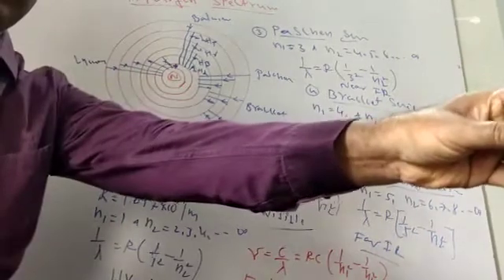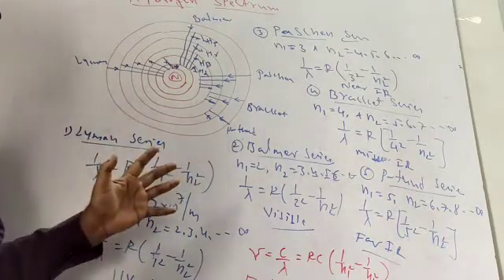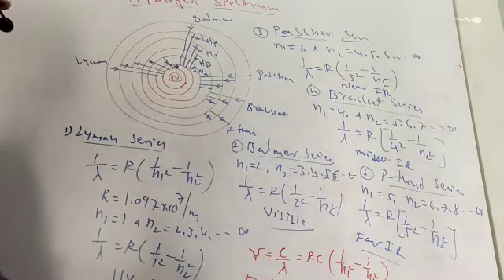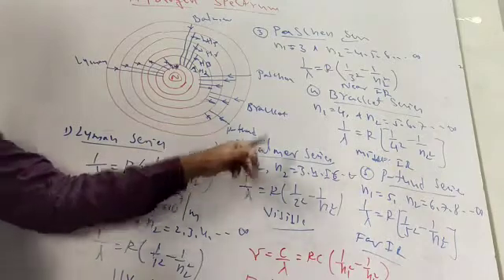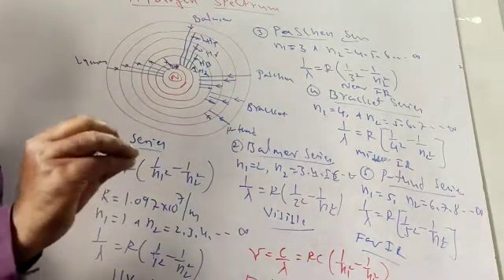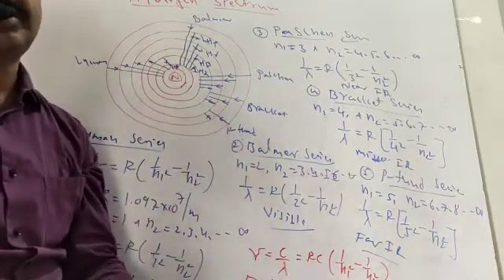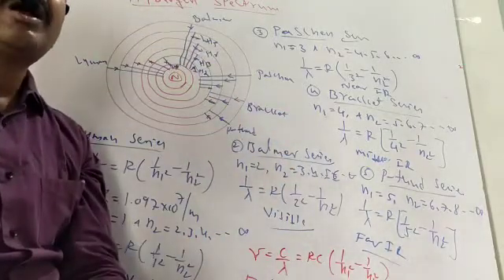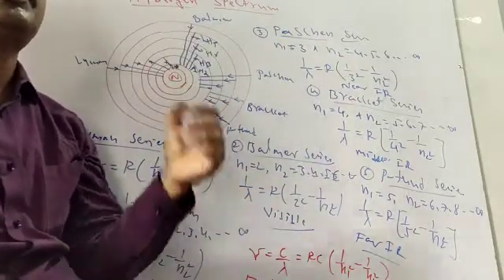Hydrogen Spectrum in Kannada(1)